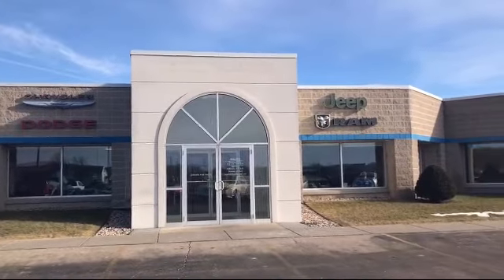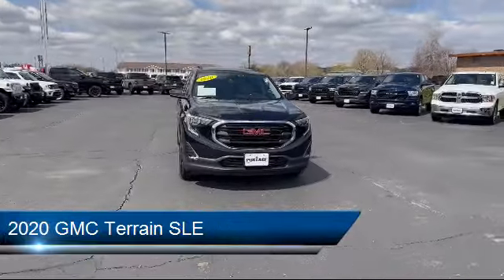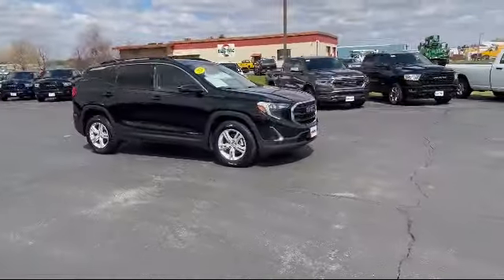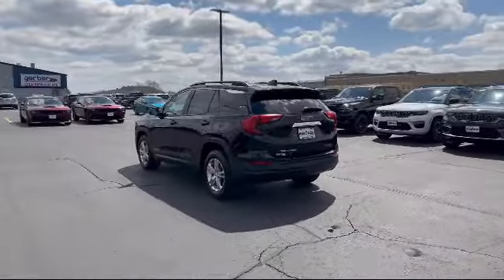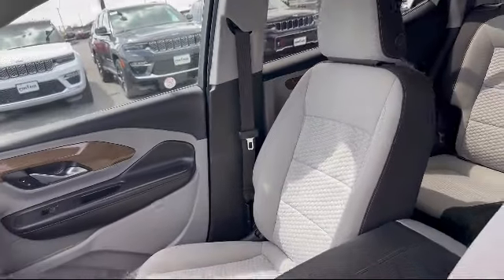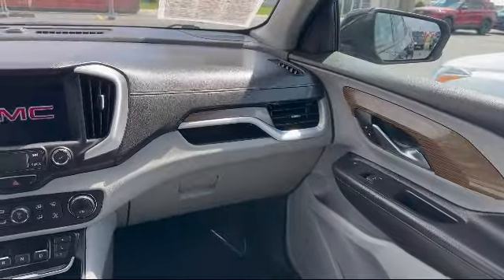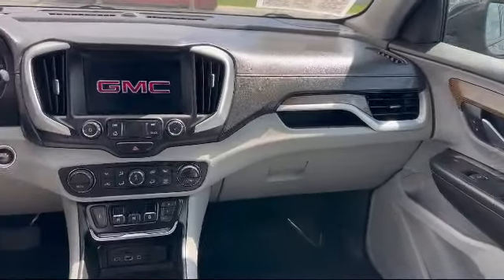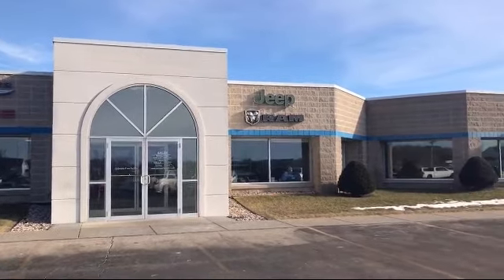2020 GMC Terrain SLE Portage Baraboo Pardeeville Endeavor Madison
2020 GMC Terrain SLE Stock Number: P2674 Vin:3GKALTEV3LL243430.